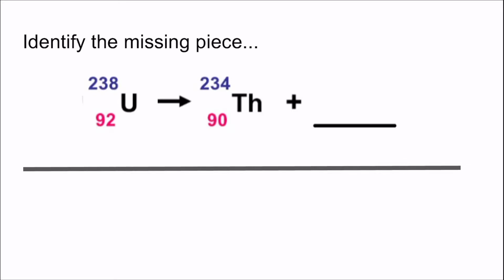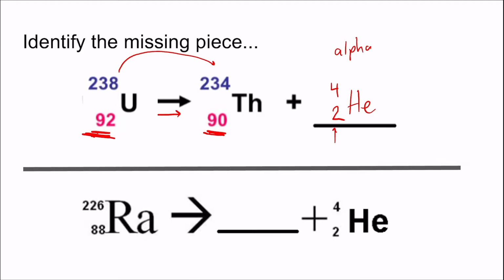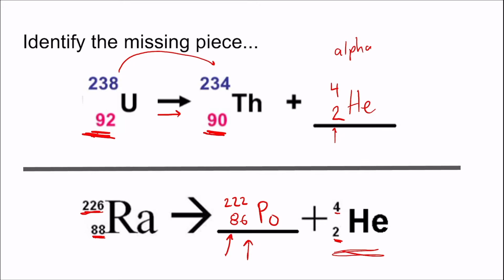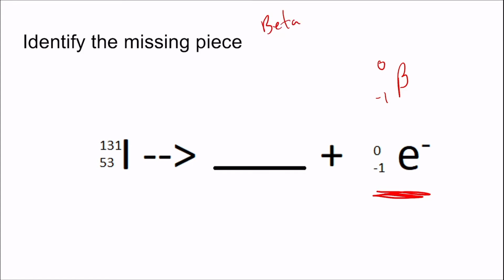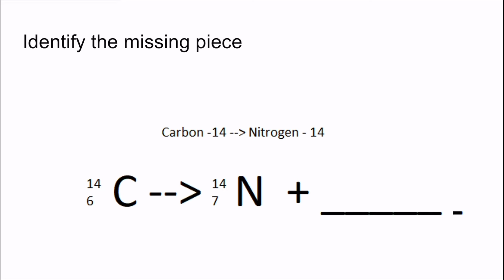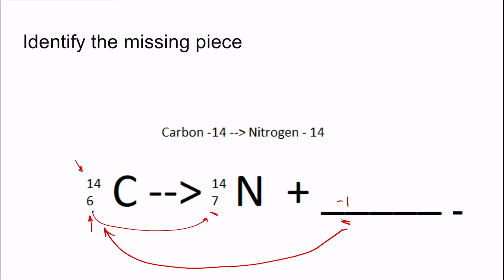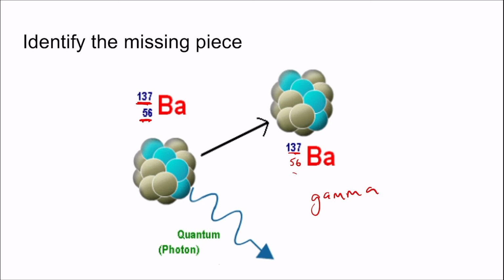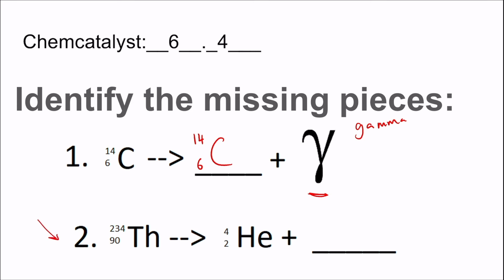Nuclear video 6